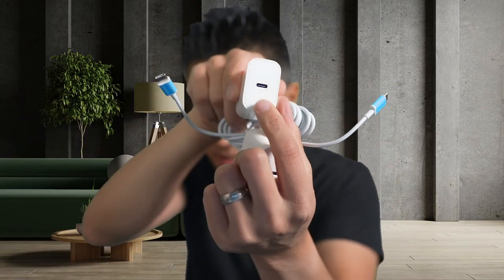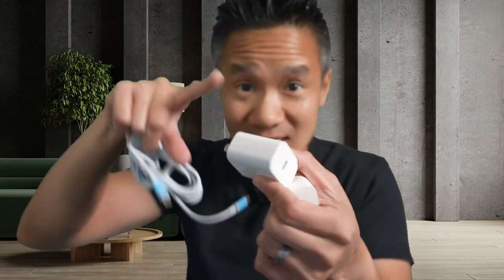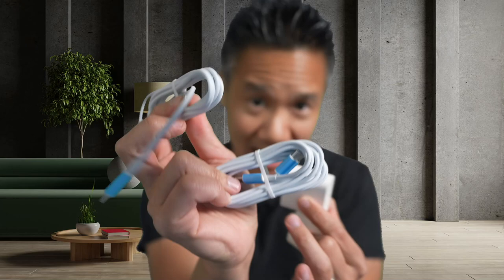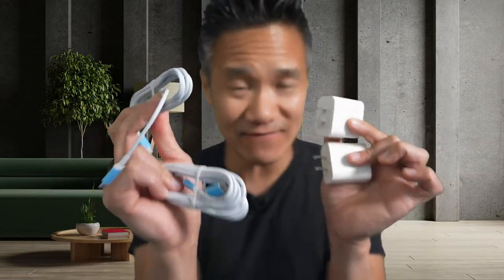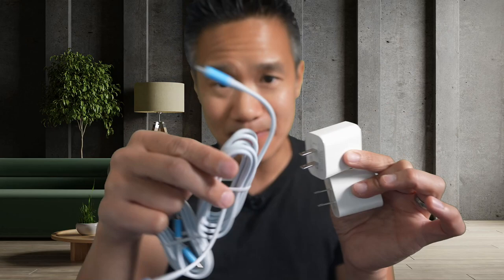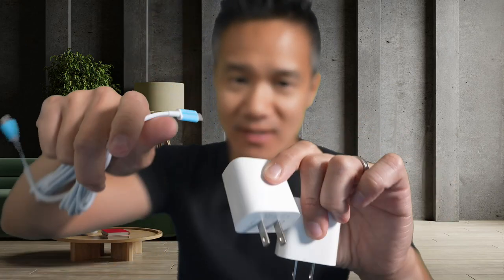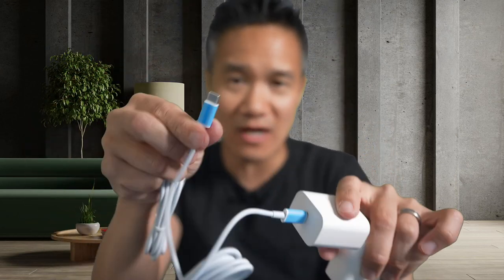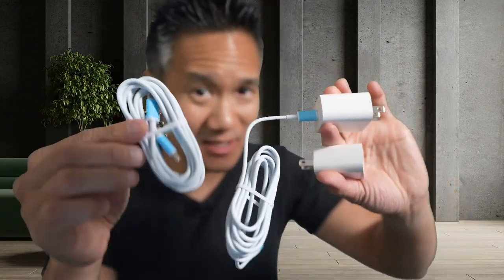WORTH IT? YYDBS Phone 15 Chargers with 2x USB-C Cables!